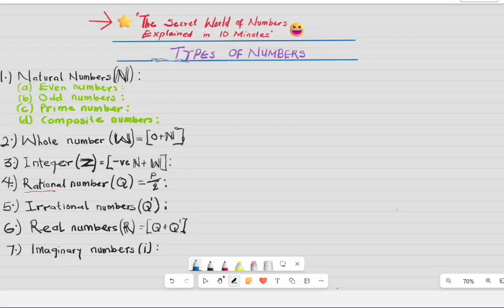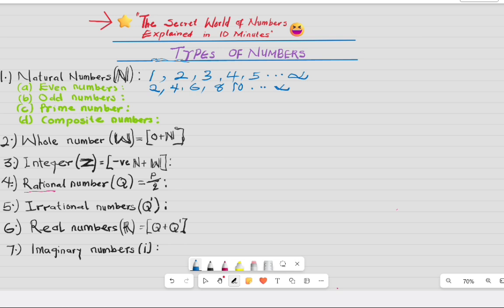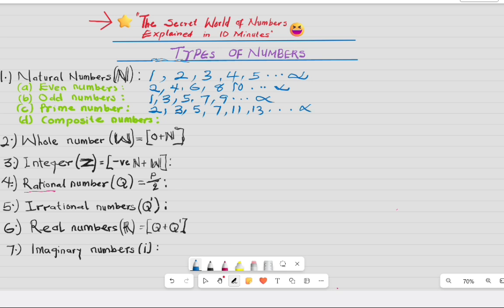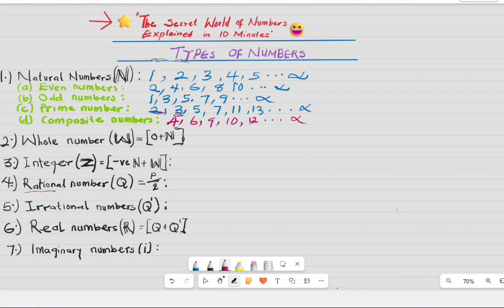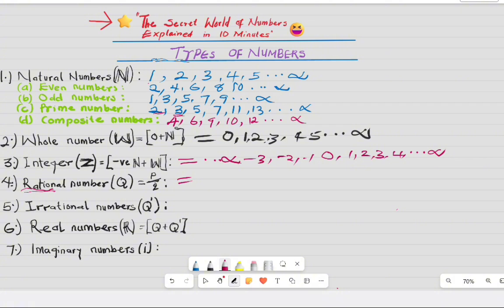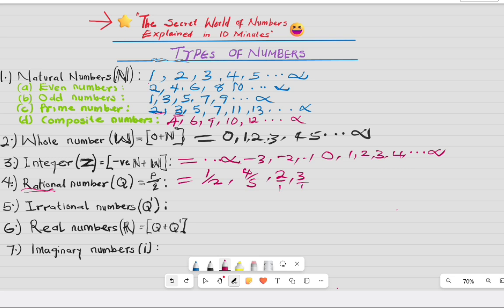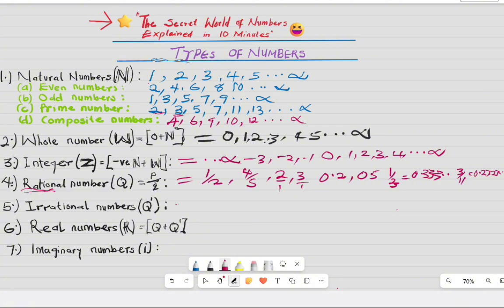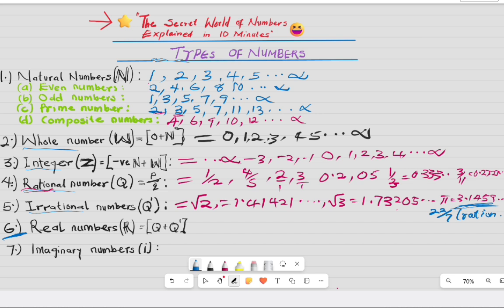TYPES OF NUMBERS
🌍 Numbers are everywhere — but do you REALLY know them all?
In this video, we’ll explore every type of number step by step:

Natural Numbers (Even & Odd)

Whole Numbers

Integers

Real Numbers

Imaginary Numbers

Whether you’re preparing for exams or just curious about the world of mathematics, this guide makes numbers simple, clear, and fun to understand!